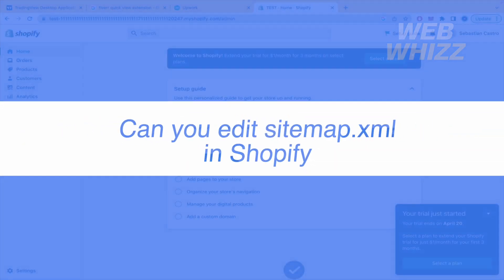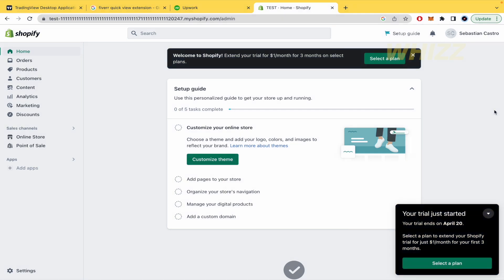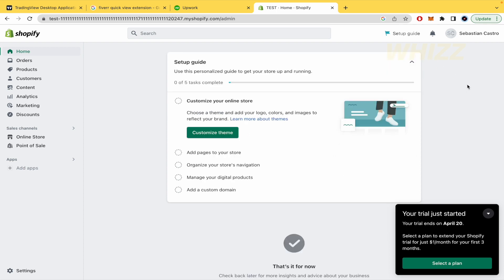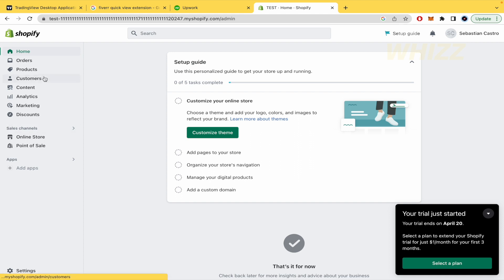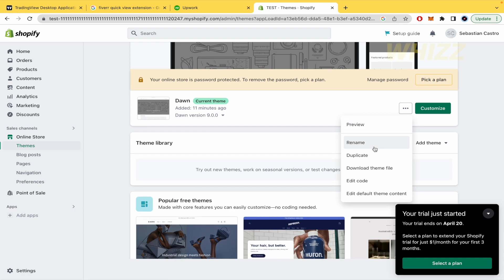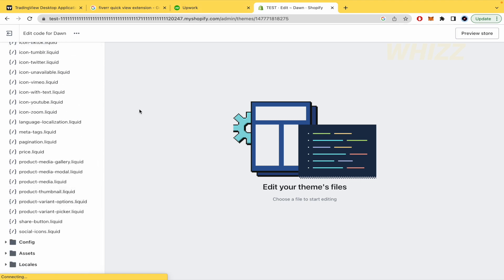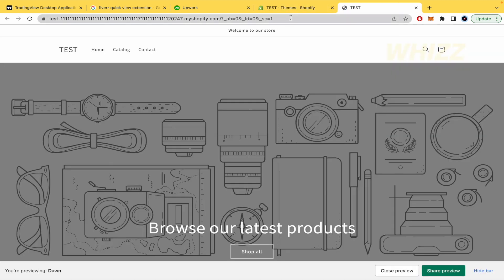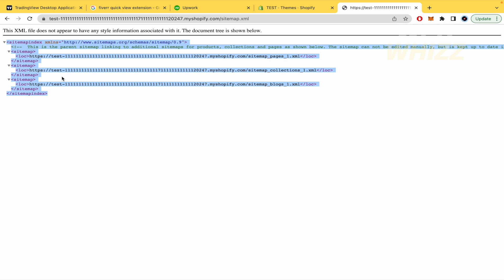Can You Edit Sitemap.xml in Shopify 2026 ?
Can You Edit Sitemap.xml in Shopify